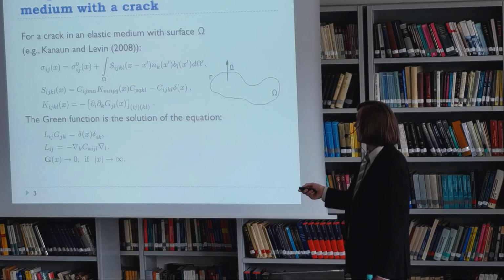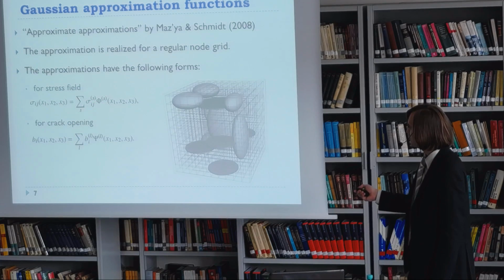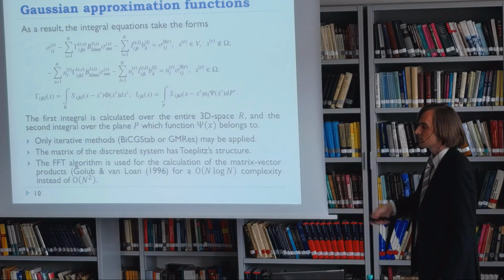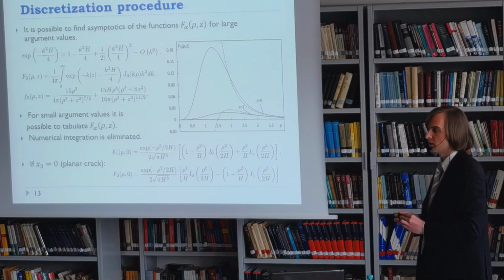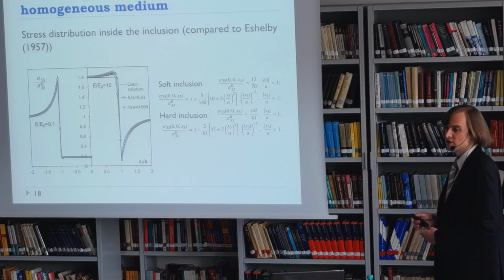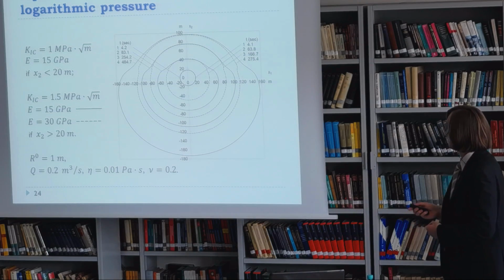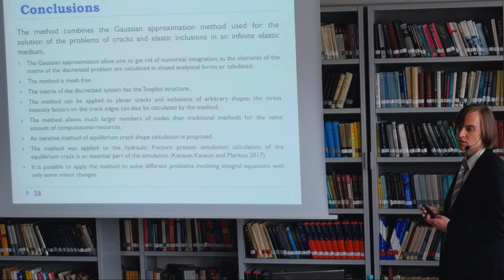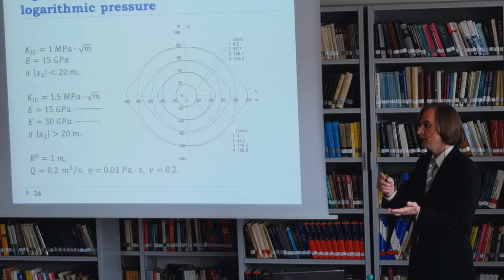[Séminaire général] Anatoly Markov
Anatoly Markov (Departamento de Mecatrónica y Automatización, Tecnológico de Monterrey, Mexico).

A novel numerical method for the solution of the problems of inhomogeneous cracked media based on Gaussian approximation.